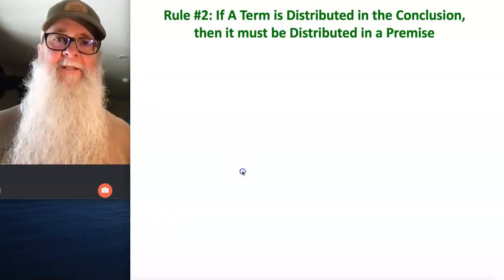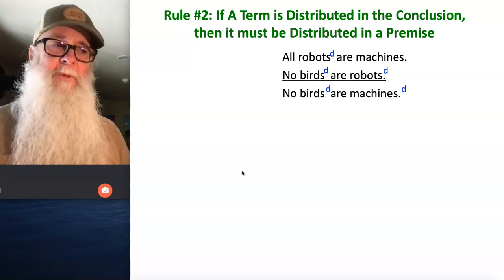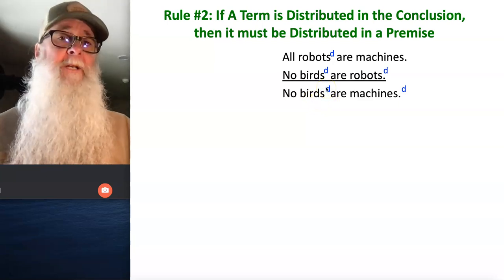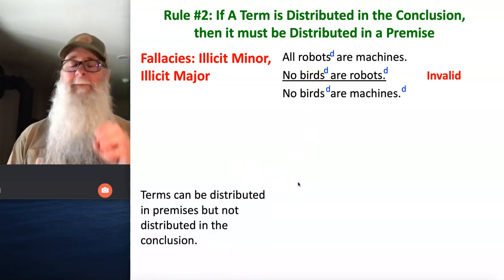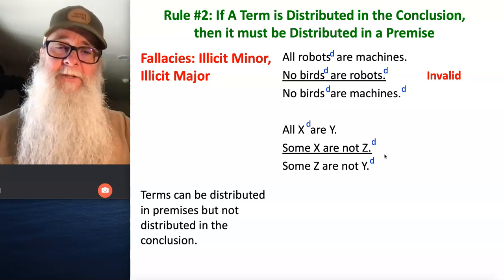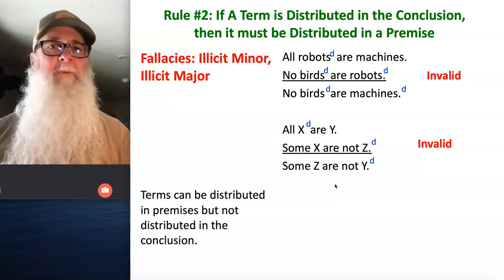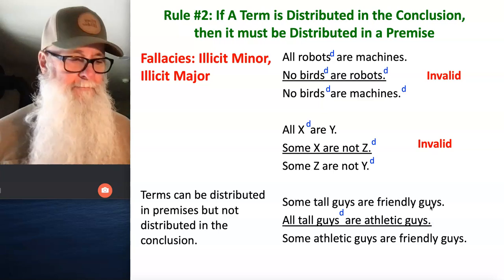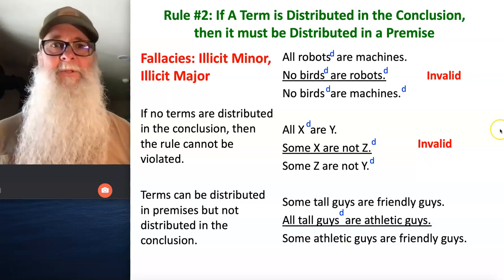Rule #2: If a Term is Distributed in the Conclusion, then it must be Distributed in a Premise